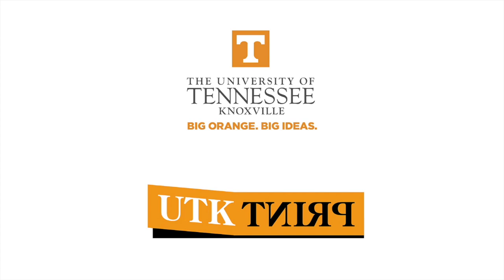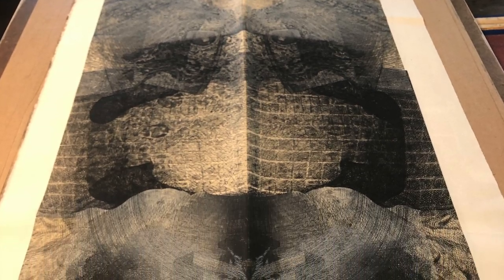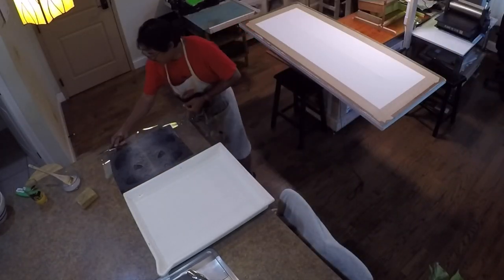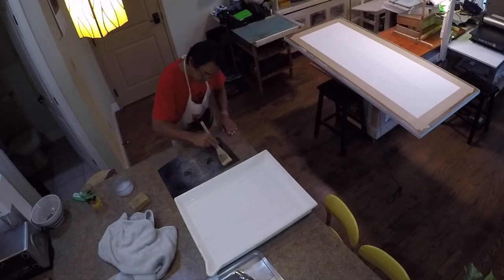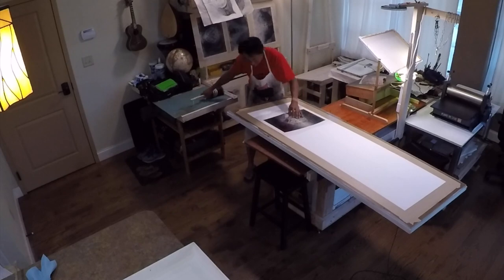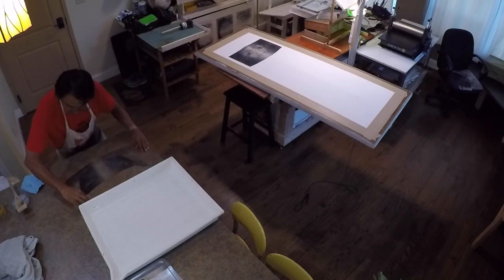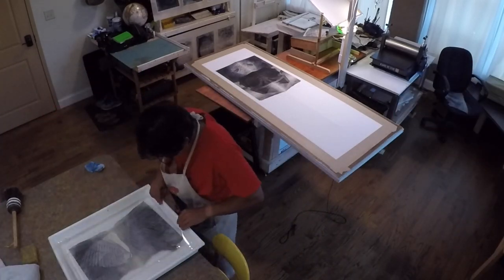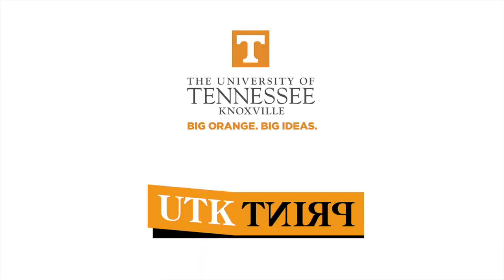Koichi Yamamoto: Chine Collé Demo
Selection and combinations